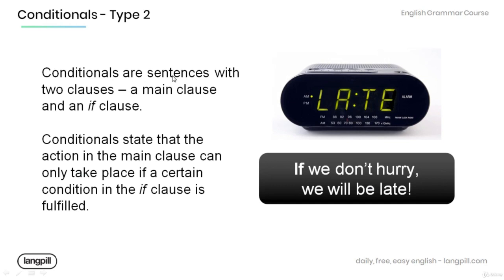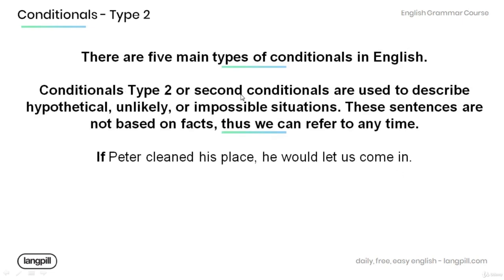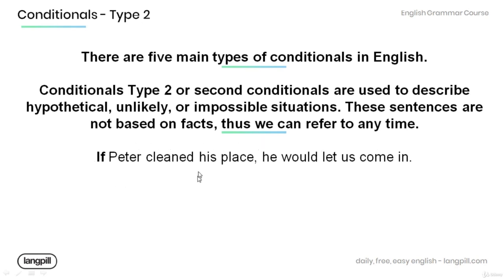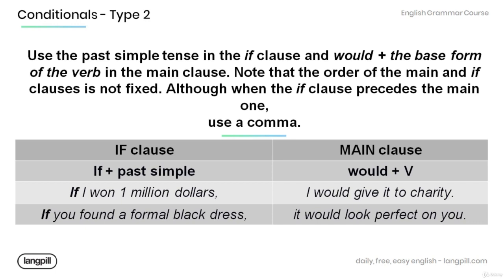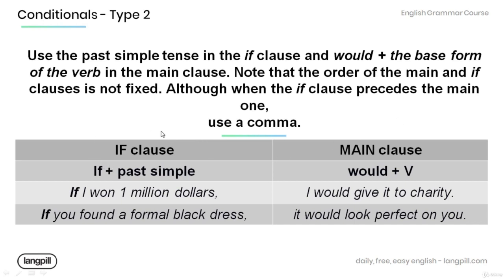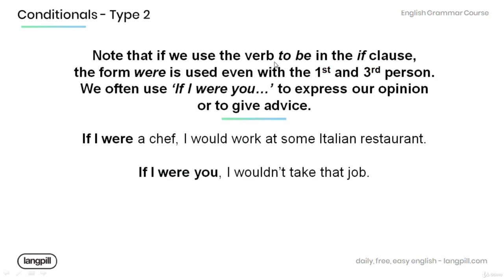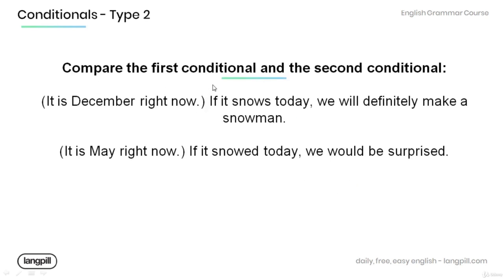1 Conditionals Type 2 Introduction